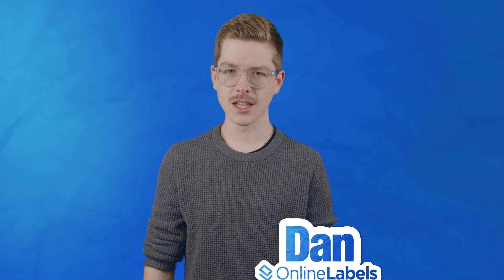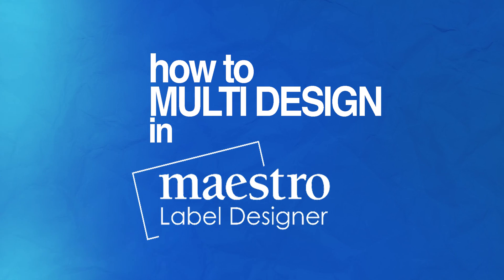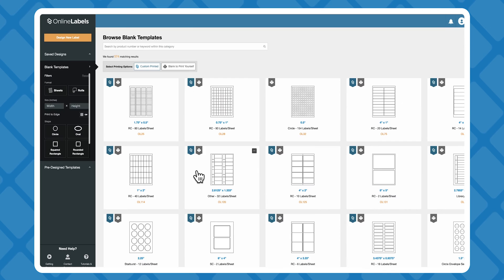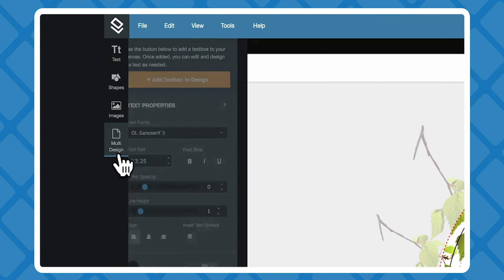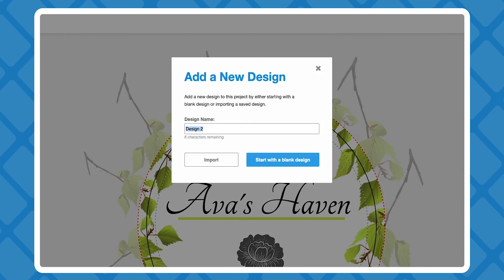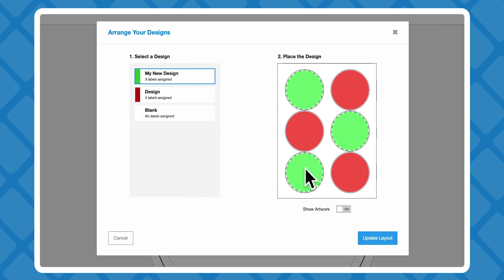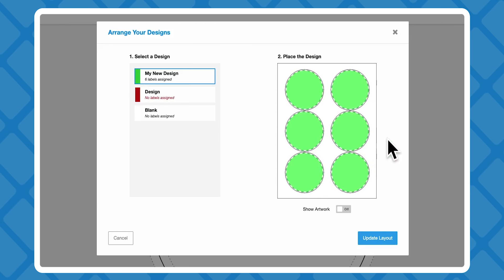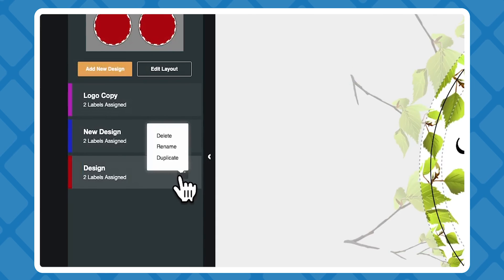How to Design Multiple Labels on One Sheet | OnlineLabels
In this tutorial, we explain how to design multiple different labels on the same sheet in our free online label design software, Maestro Label Designer.

0:00 - 0:11 How to Design Multiple Labels on One Sheet
0:12 - 1:02 Using Multi-Design in Maestro Label Designer (Tutorial)
1:03 - 1:15 Multiple Designs on One Label Sheet

OnlineLabels.
Your Labels. Your Way.